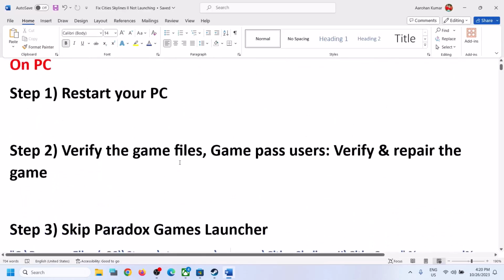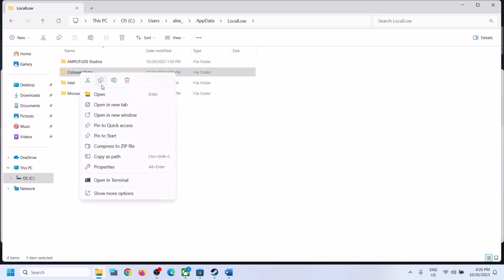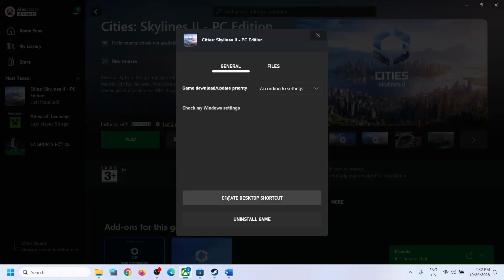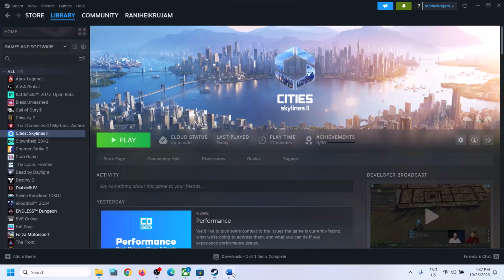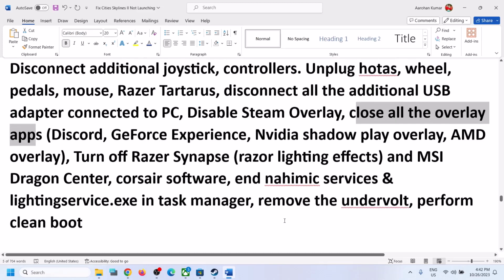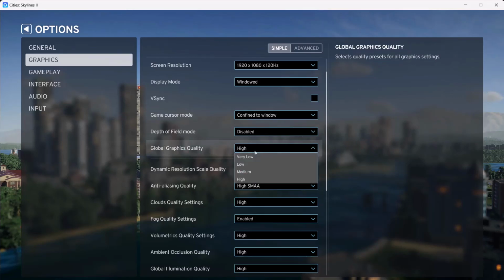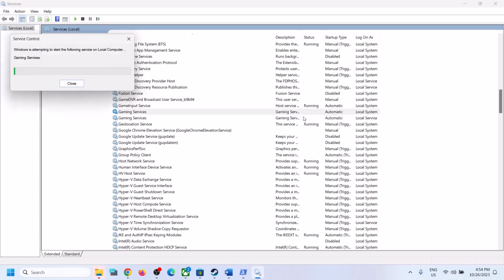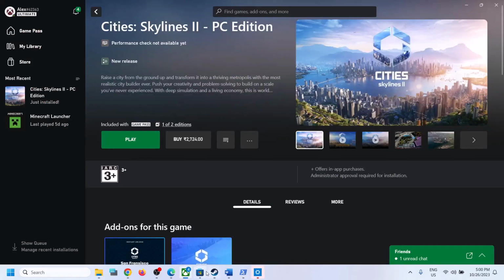Fix Cities Skylines II Not Launching, Crashing, Freezing & Black Screen On PC (Detail Guide)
Fix Cities Skylines 2 Crash to Desktop CTD, Fix Cities Skylines 2 Does Not Launch/Open,Fix Cities Skylines 2 Crash On Startup, Freezing, Black Screen on PC
Step 3) Skip Paradox Games Launcher
"C:\Program Files (x86)\Steam\steamapps\common\Cities Skylines II\Cities2.exe" %command%

"D:\SteamLibrary\steamapps\common\Cities Skylines II\Cities2.exe" %command%
Step 4) Switch to Borderless Full Screen or Windowed Mode, also lower down resolution, try v sunc off/on
Step 10) Make changes in the config file (Setting.coc file) Backup the old settings first

    "qualitySettings": [
            "enabled": true,
            "upscaleFilter": "EdgeAdaptiveScaling",
            "minScale": 0.5,
            "@type": "Game.Settings.DynamicResolutionScaleSettings"
            "antiAliasingMethod": "None",
            "smaaQuality": "Low",
            "outlinesMSAA": "None",
            "@type": "Game.Settings.AntiAliasingQualitySettings"
            "volumetricCloudsEnabled": false,
            "distanceCloudsEnabled": false,
            "volumetricCloudsShadows": false,
            "distanceCloudsShadows": false,
            "@type": "Game.Settings.CloudsQualitySettings"
            "enabled": false,
            "@type": "Game.Settings.FogQualitySettings"
            "enabled": false,
            "budget": 0.166,
            "resolutionDepthRatio": 0.666,
            "@type": "Game.Settings.VolumetricsQualitySettings"
            "enabled": false,
            "@type": "Game.Settings.SSAOQualitySettings"
            "enabled": false,
            "raySteps": 16,
            "denoiserRadius": 0.75,
            "halfResolutionPass": true,
            "@type": "Game.Settings.SSGIQualitySettings"
            "enabled": false,
            "maxRaySteps": 32,
            "@type": "Game.Settings.SSRQualitySettings"
            "enabled": false,
            "nearSampleCount": 3,
            "nearMaxRadius": 2,
            "farSampleCount": 4,
            "farMaxRadius": 5,
            "highQualityFiltering": false,
            "@type": "Game.Settings.DepthOfFieldQualitySettings"
            "enabled": false,
            "@type": "Game.Settings.MotionBlurQualitySettings"
            "enabled": false,
            "@type": "Game.Settings.ShadowsQualitySettings"
            "finalTessellation": 3,
            "targetPatchSize": 24,
            "@type": "Game.Settings.TerrainQualitySettings"
            "waterflow": false,
            "maxTessellationFactor": 2,
            "@type": "Game.Settings.WaterQualitySettings"
            "levelOfDetail": 0.25,
            "lodCrossFade": false,
            "maxLightCount": 1024,
            "meshMemoryBudget": 256,
            "strictMeshMemory": true,
            "@type": "Game.Settings.LevelOfDetailQualitySettings"
            "maxBoneInfuence": "TwoBones",
            "@type": "Game.Settings.AnimationQualitySettings"
            "mipbias": 3,
            "filterMode": "Bilinear",
            "@type": "Game.Settings.TextureQualitySettings"
    "resolution": {
        "width": 1440,
        "height": 900
    "cursorMode": "Free",
    "depthOfFieldMode": "Disabled"
Game Pass Users:
start ms-windows-store://pdp/?productid=9MWPM2CQNLHN
IP Helper
Gaming services
Windows Update